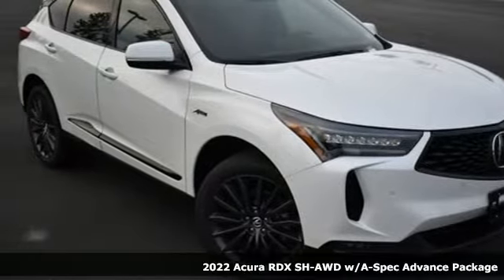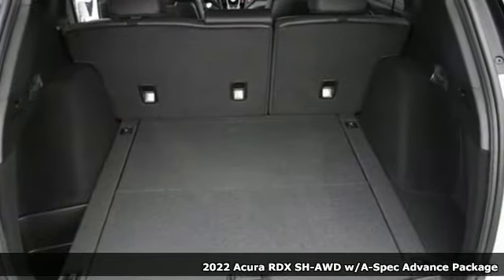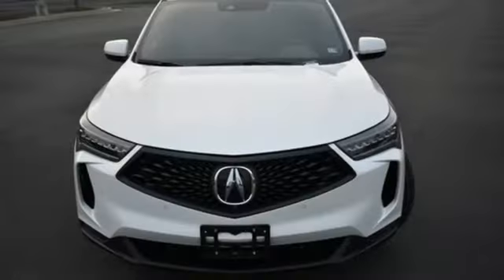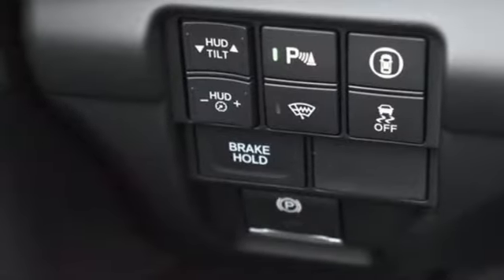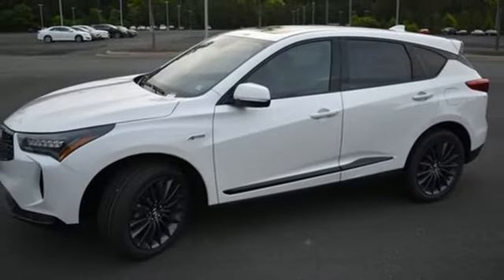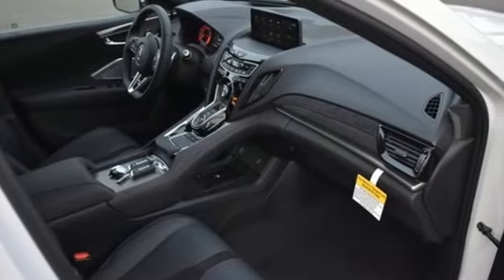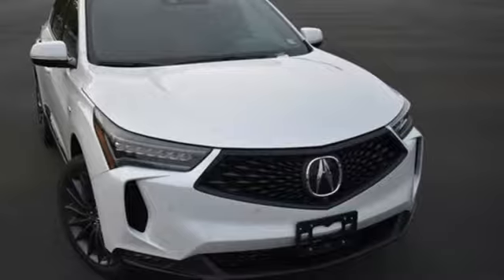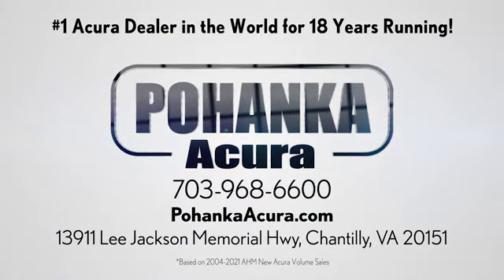New 2022 Acura RDX Falls Church VA Acura Washington-DC, DC NL011710 - SOLD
Year: 2022
Make: Acura
Model: RDX
Trim: A-Spec Advance Package
Engine: 2.0L 16V DOHC
Transmission: 10-Speed Automatic
Color: White
Interior: Ebony
Stock #: NL011710
VIN: 5J8TC2H85NL011710
Platinum White Pearl with leather trimmed ebony sport seats with ultrasuede seat inserts, heated front and rear seats, 2.0T power, SH-AWD, A-Spec and advance packages, navigation, remote start, head up display, panoramic power moon roof, satellite radio, and much more. brRecent Arrival! 21/26 City/Highway MPGbrbrbrWe make every effort to provide accurate information but please verify options and price with management before purchasing. All vehicles are subject to prior sale. All financing is subject to approved credit. Dealer installed options are additional. Stock photo colors, options and trim levels may vary. Not responsible for typographical errors. Published prices subject to change without notice to correct errors and omissions or in the event of inventory fluctuations. Vehicle offers/prices & internet price quotes valid for 48 hours from initial posting date, subject to change by dealer/manufacturer without notice. Vehicles may be in transit to dealer. Vehicle photos may not match exact vehicle. Please call to confirm availability status. All prices exclude taxes, title, license, and dealer processing fee of $899.00. Government 5-Star Safety Ratings are part of the National Highway Traffic Safety Administration's (NHTSA's) New Car Assessment Program. For additional information on the 5-Star Safety Ratings program, please Based on model year EPA mileage ratings. Use for comparison purposes only. Your mileage will vary depending on driving conditions, how you drive and maintain your vehicle, battery pack age/condition, and other factors. World's Largest Acura Dealer based on 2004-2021 AHM New Acura Volume Sales."

Address:
13911 Lee Jackson Highway